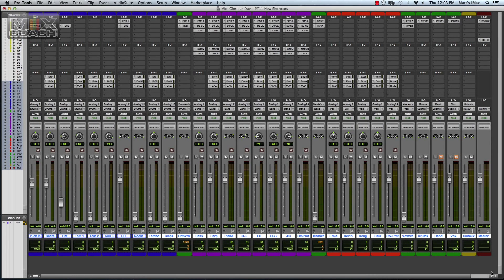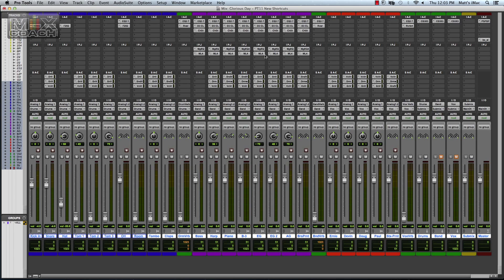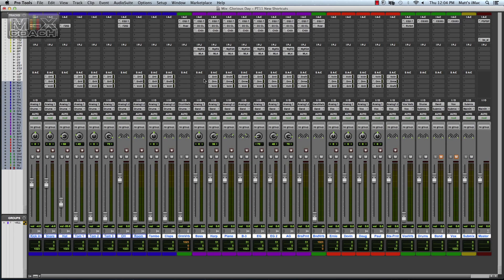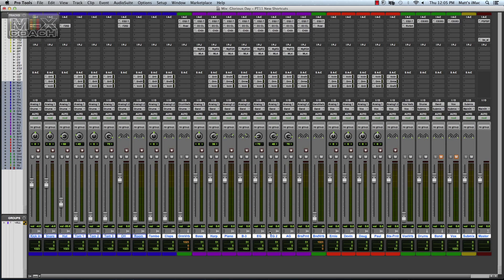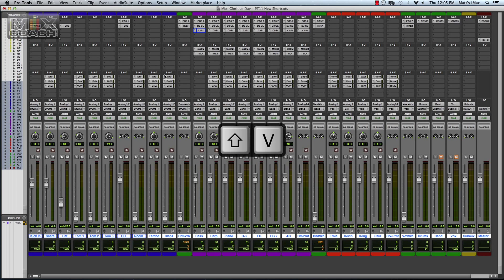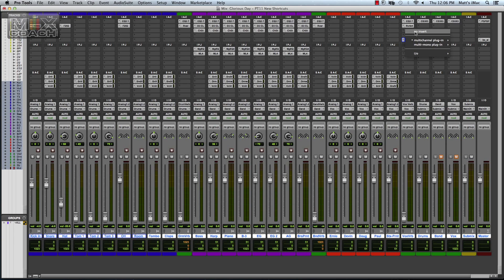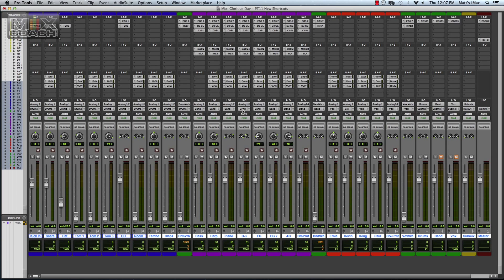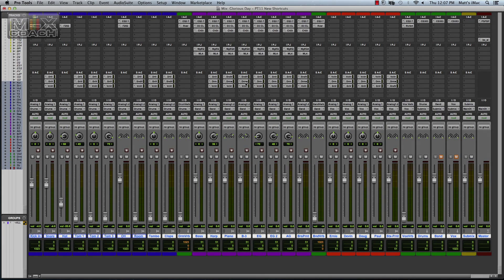Mixcoach - New Pro Tools 11 Shortcuts Pt. 1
This is the first of a series to come where Matt Butler compiles the best new shortcuts in Pro Tools 11 guaranteed to help your workflow.